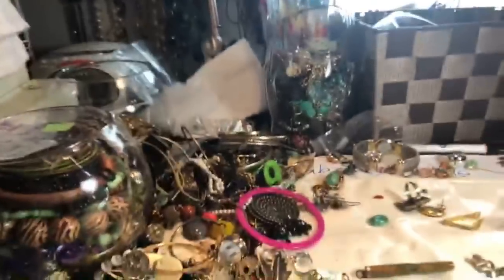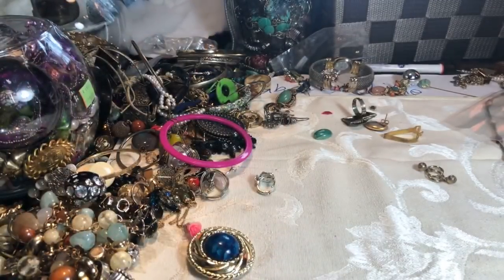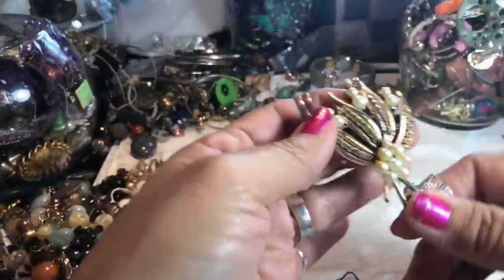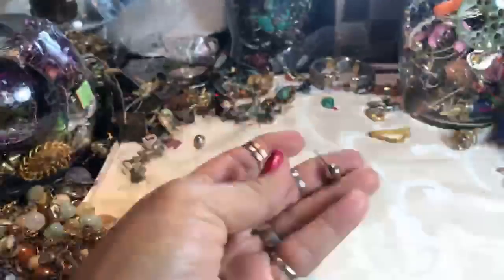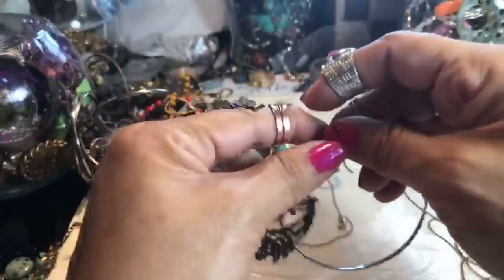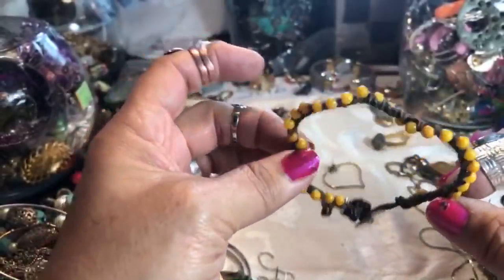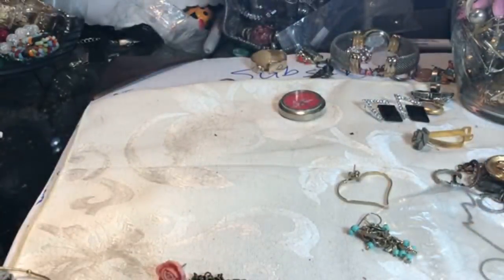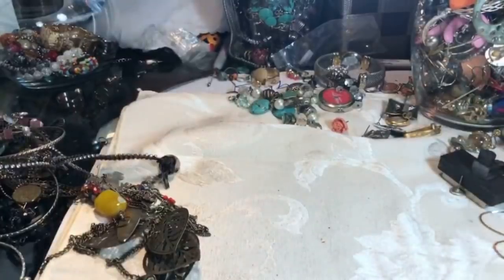Unboxing Jewelry Jars & Show & Tell Treasure Hunt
Lets open my Mystery Jewelry bag? What will I find? Will I find gold? Will I find Vintage? Will I make money reselling- you better believe it! And because many of you asked: My Facebook Page & more.